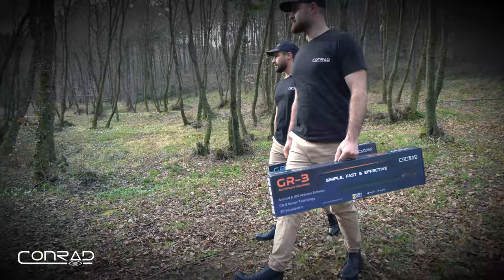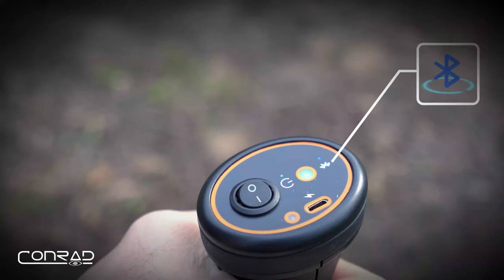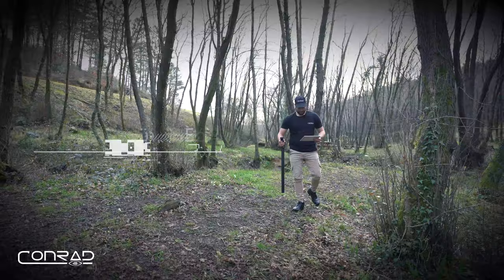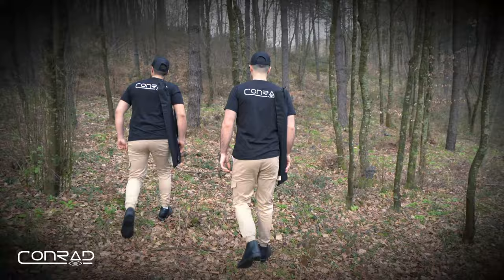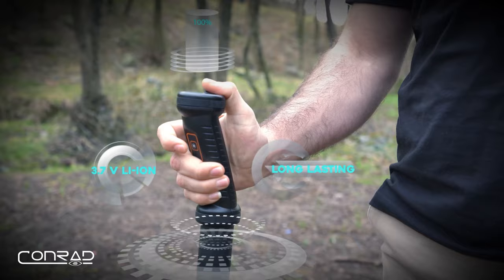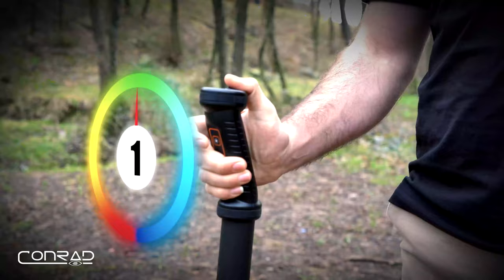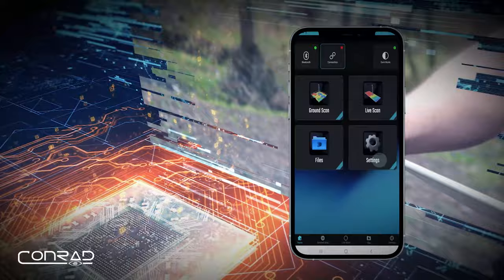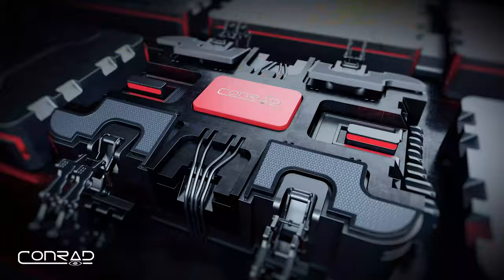Conrad GR-3 Plus | 3D Ground Scanner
3D Ground Scanner Conrad GR-3 Plus is an easy-to-use multi-purpose treasure and cavity detector. By using the modes Ground Scan and Live Scan, the detector finds lost treasures such as coins, rings and jewelry as well as cavity structures like tunnels, caves, chambers and graves.

The measurement data are displayed graphically via Mobil 3D ( Android - IOS Tablet or Phone) Software.

Conrad GR-3 Plus with new design and features including :
* Auto – Manual – Live Scan – Pinpointer
* Integrated battery
* Specially developed 3D analysis application for Android and IOS.
* Simplified wireless data transfer